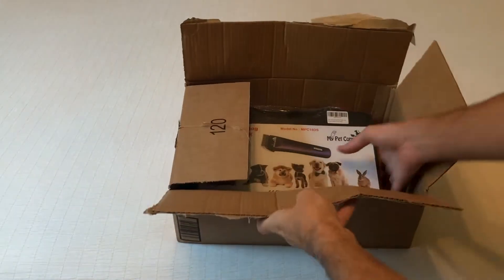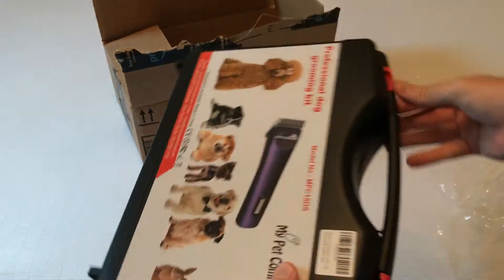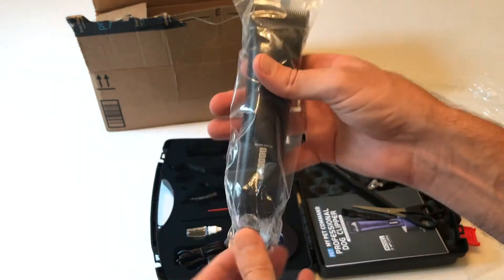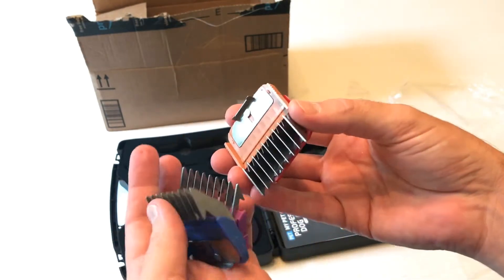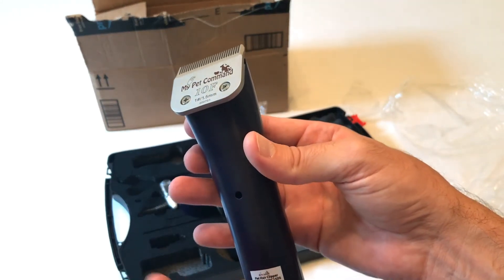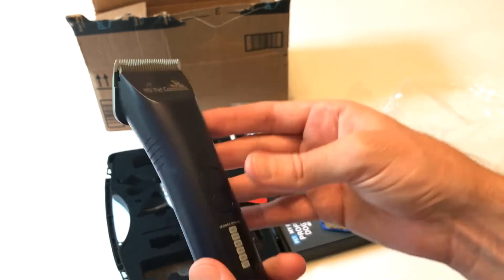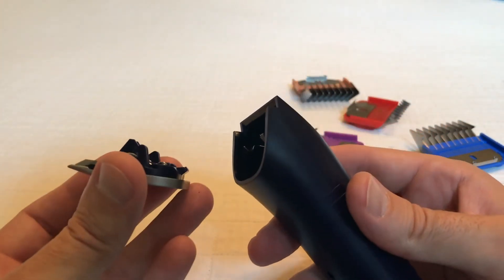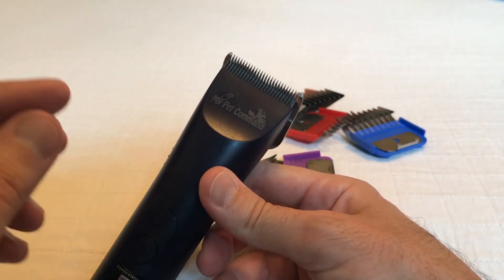My Pet Command - Cordless Grooming Dog Clippers (Model: MPC15DS) - Unboxing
This is an unboxing video of the Professional Dog Grooming Clippers from the company My Pet Command.  For more information about this item you can visit the Amazon listing